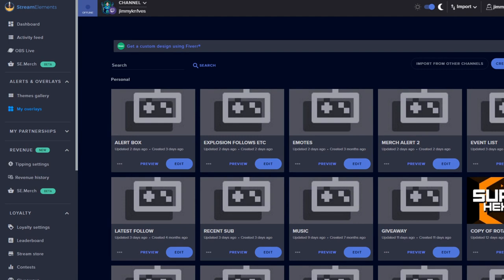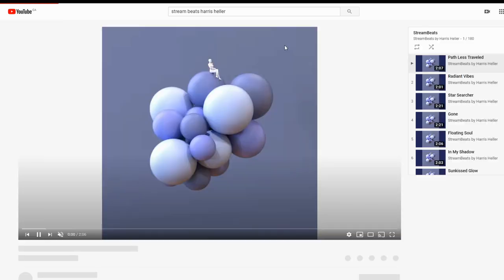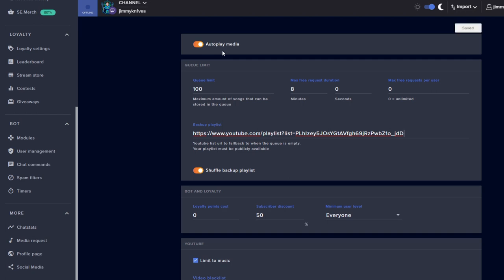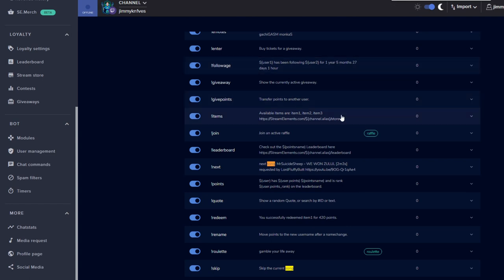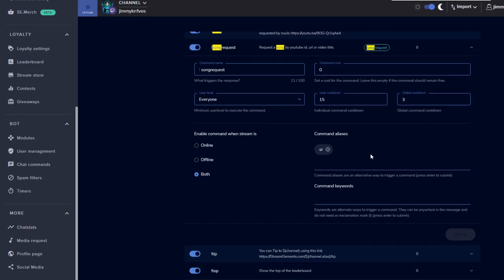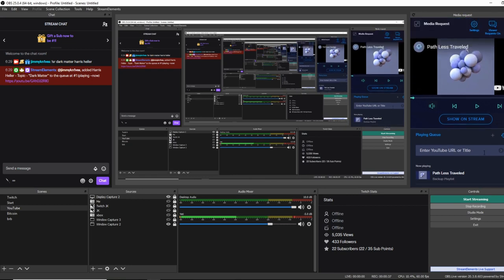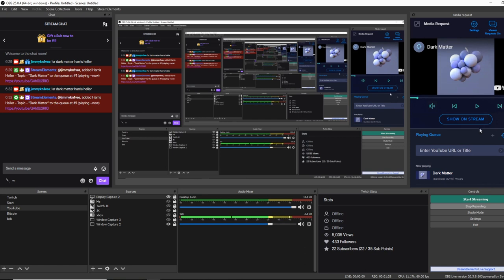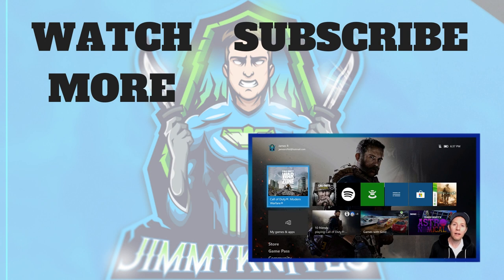Adding Music to your Live Stream | Stream Elements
In this video I show you how to add music playlists and the !sr Song Request command to your Stream Elements platform. This will allow your viewers to request songs on their own.

Playlist I used is here:
StreamBeats by Harris Heller
Xbox ►► JimmyKn1ves
Activision ►► JimmyKn1ves#1225326

Start streaming today (associate links):
Elgato Capture Card
Logitech Webcam